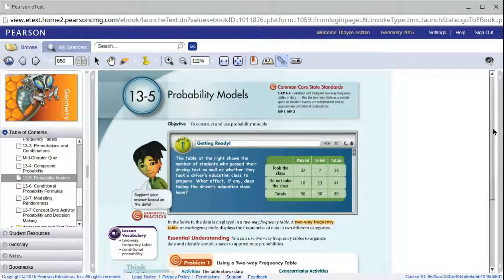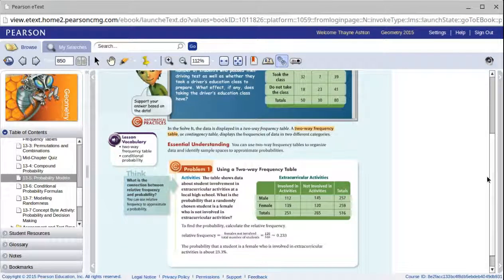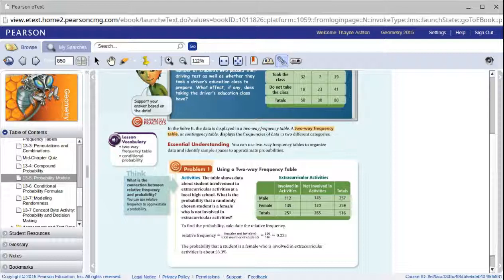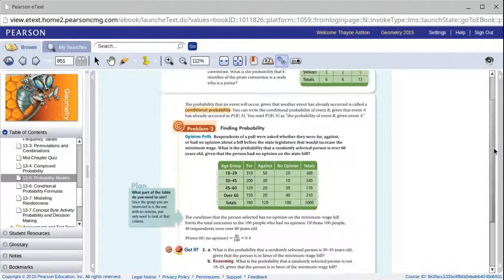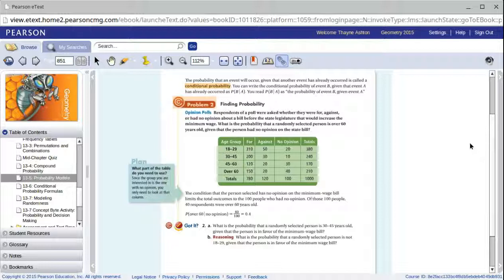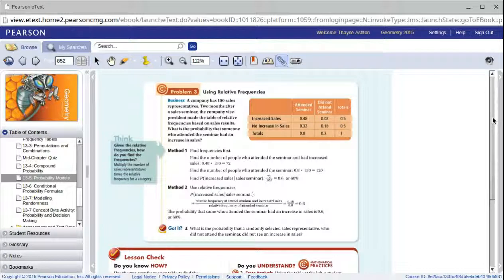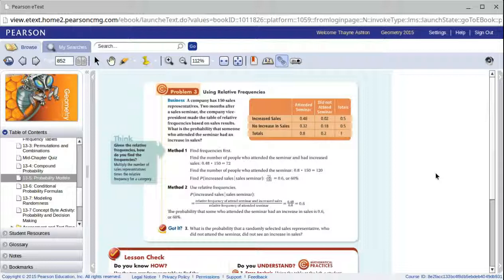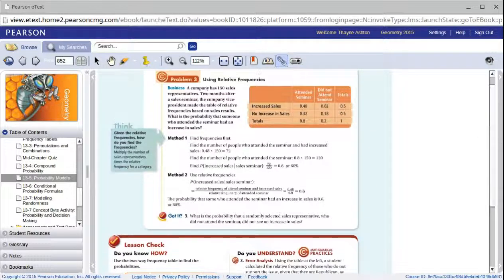13-5 Probability Models